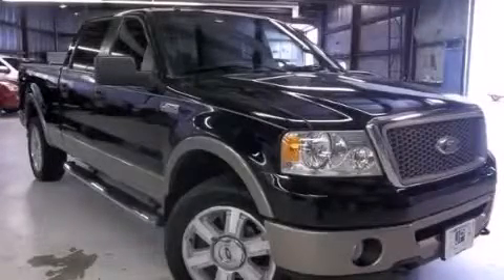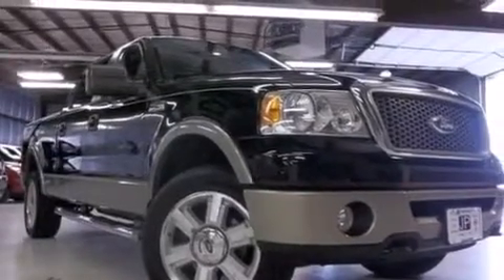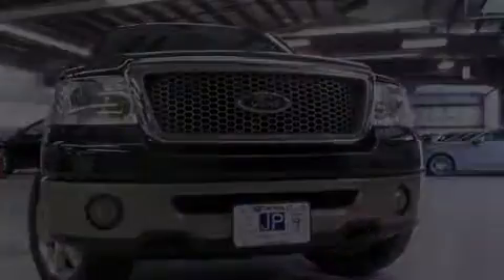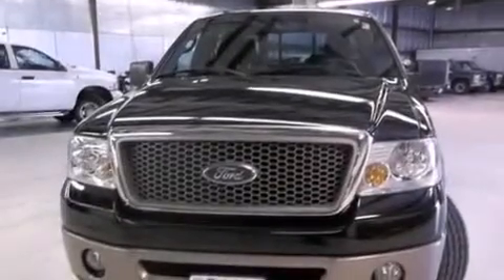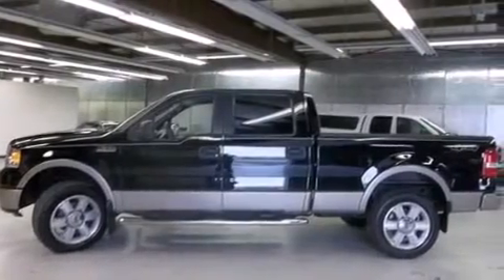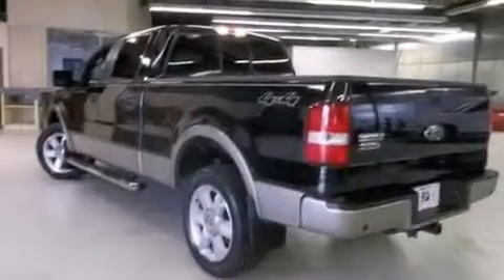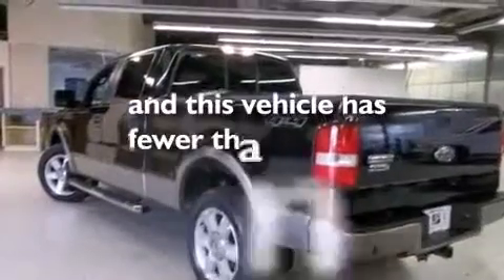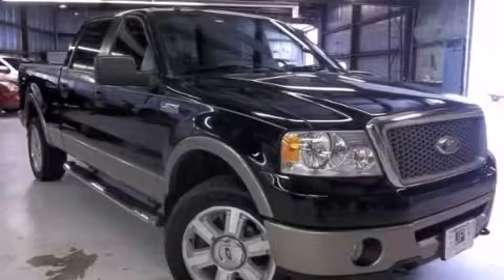Used 2006 Ford F-150 Peru IL 61354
We have been honored to serve the Peru IL area , we promise that your experience at our dealership will exceed your expectations ! Year : 2006 Make : Ford Model : F-150 Engine : Gas/Ethanol V8 5.4L/330 Trans .